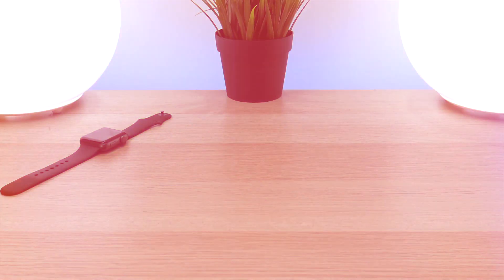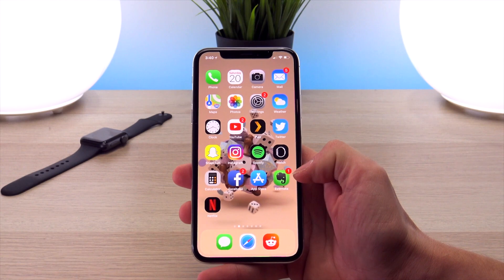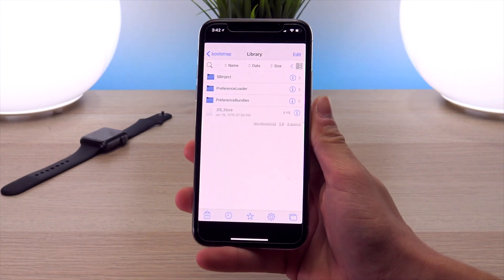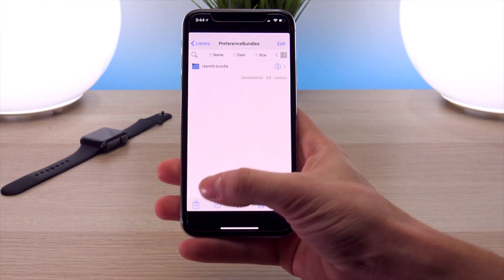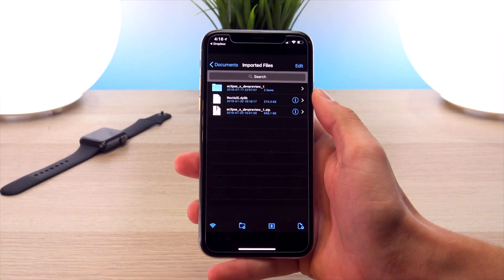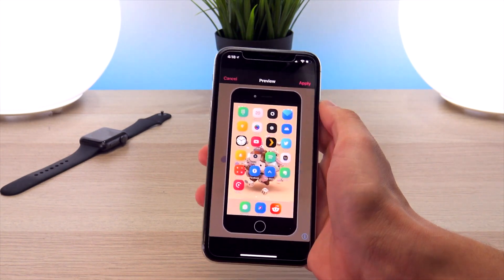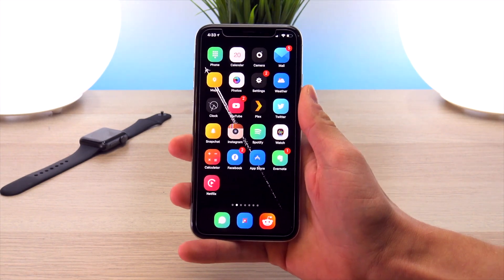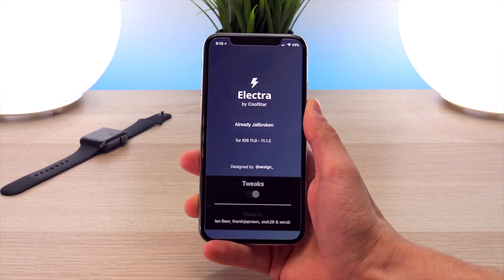How To Get DARK MODE! iOS 11 Jailbreak (Electra Tutorial)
iOS 11 DARK MODE Jailbreak. Enable Dark Mode iOS 11 iPhone X Electra Jailbreak iOS 11.0.x - 11.1.2. In todays video we discuss how to install dark mode tweaks onto your jailbroken iOS 11 device. Specifically we are taking a look at Eclipse X which overlays a dark theme on some iOS apps; NoctisXI which adds a dark theme to your dock, widgets, and notifications; and Semperon which adds a simplistic dark coversheet to your device.